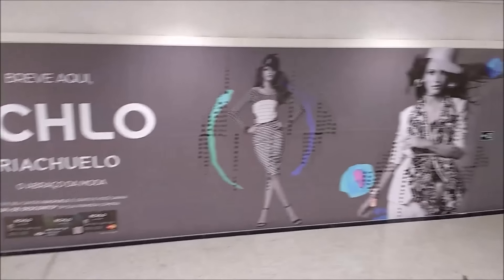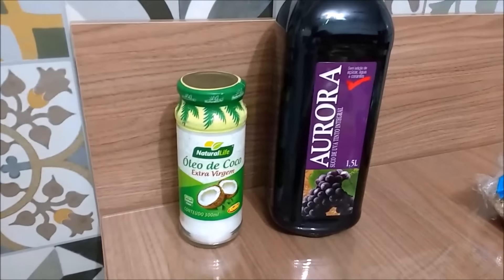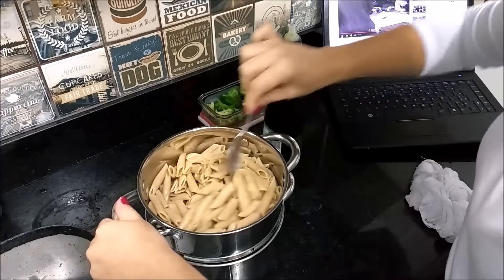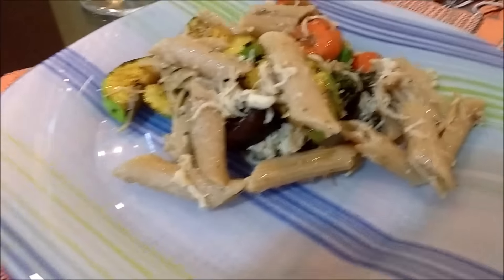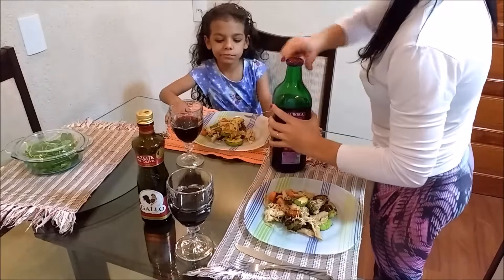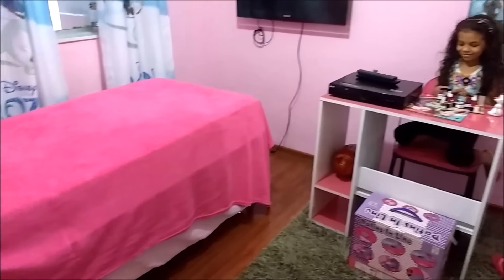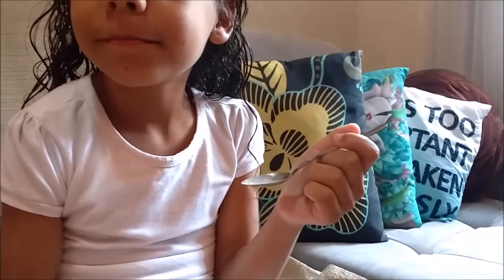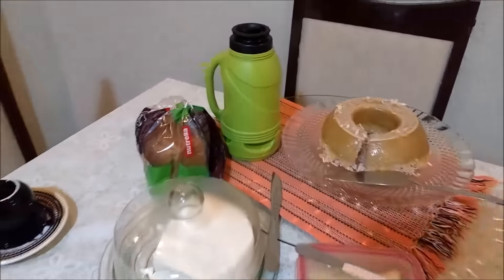Rotina diária, Academia, Férias da Duda, NOSSO BLOG.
♥ Videos Novos:
Segunda/Quarta/Sexta e sábado e alguns extras :-)